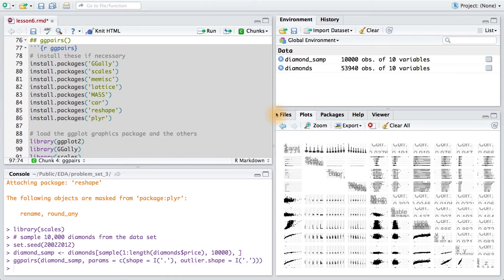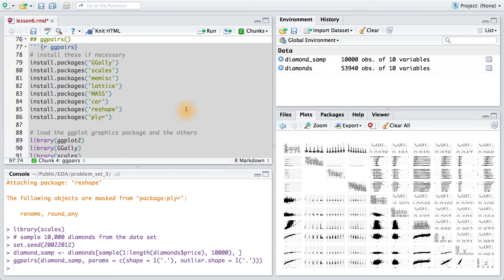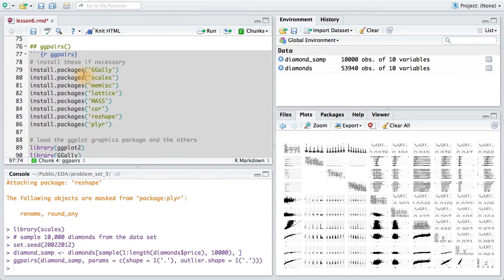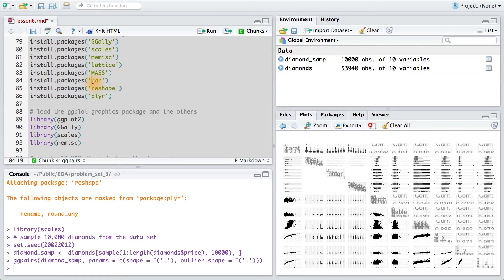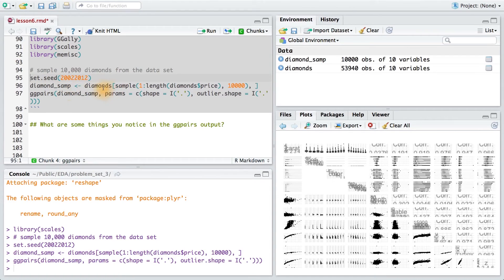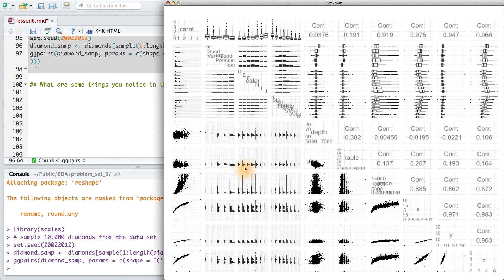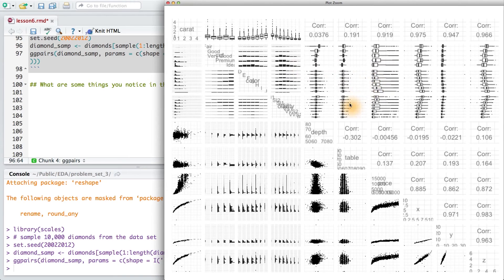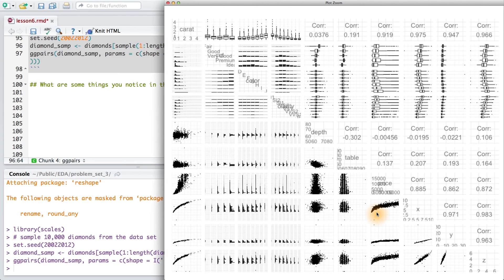ggpairs Function - Data Analysis with R